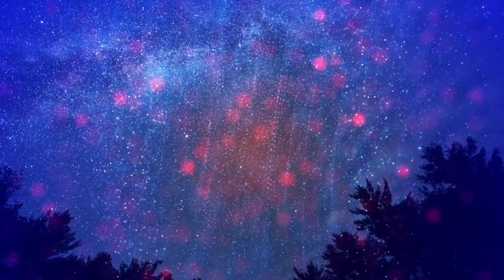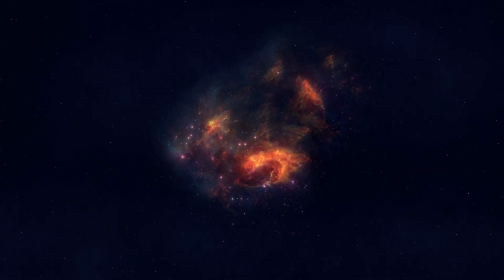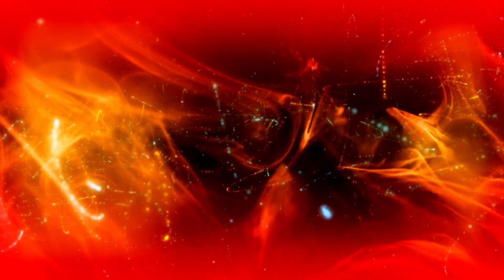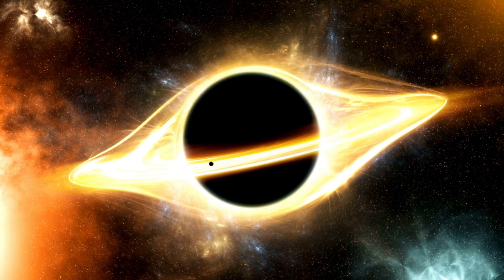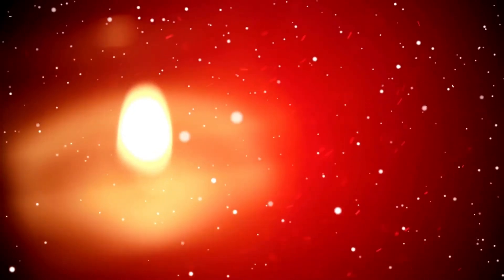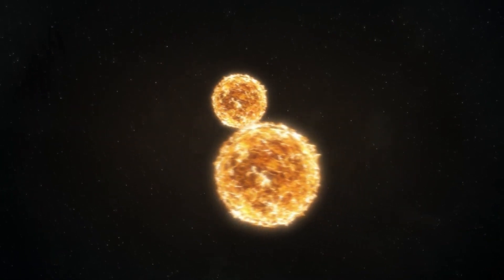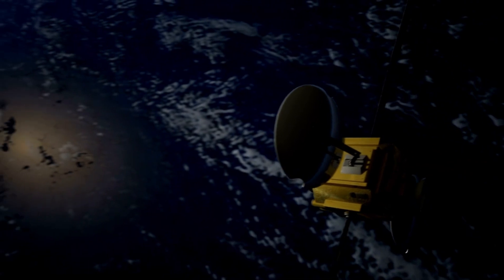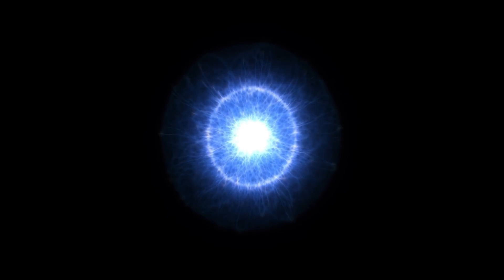Betelgeuse Supernova: Spectacular Night Sky Show Visible Worldwide!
It's finally happening! The red supergiant Betelgeuse is showing signs of going supernova, and the world is watching. For the first time in human history, people across the globe may witness a brilliant explosion in the night sky, bright enough to be seen even during the day!
Astronomers and scientists are stunned by the latest observations — and the James Webb and Hubble Space Telescopes are locked in on this cosmic event.